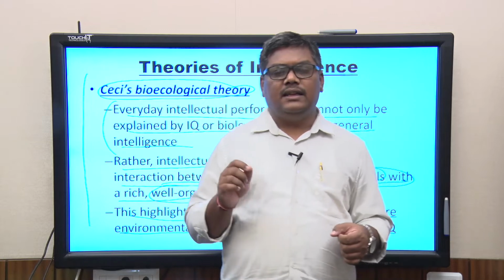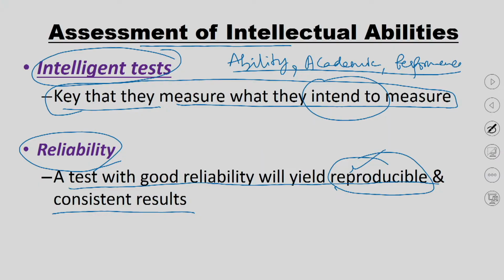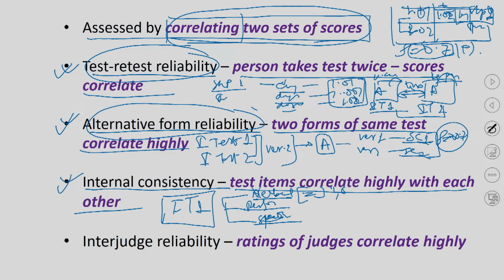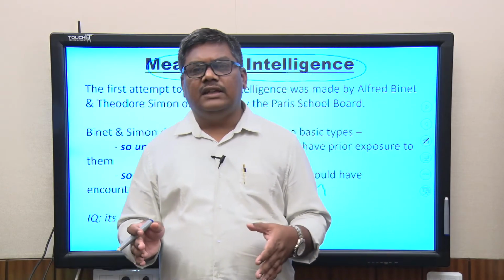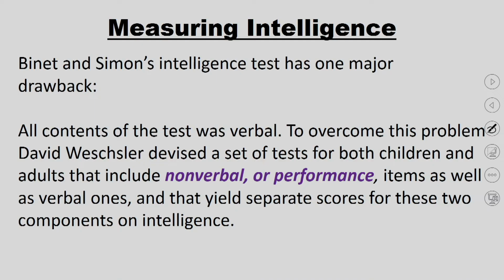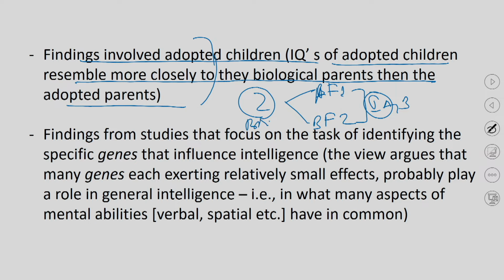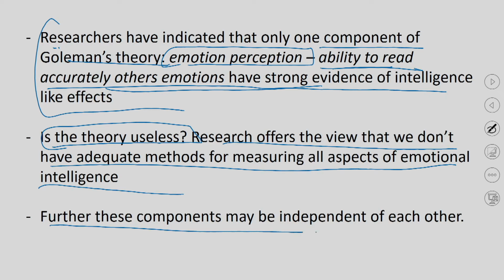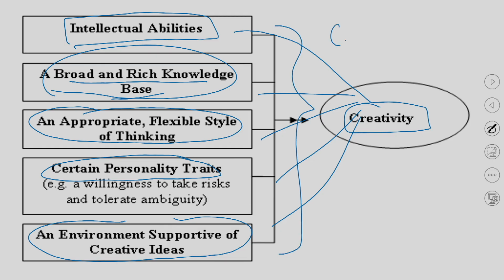Lec 14: Intelligence - II